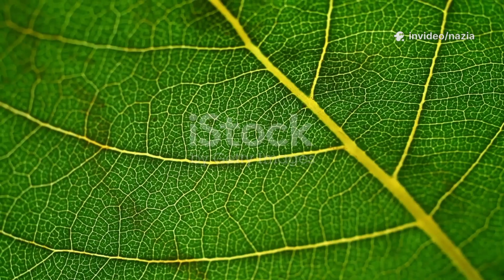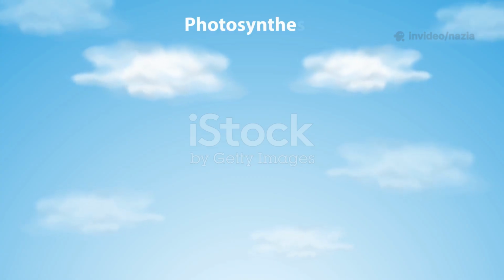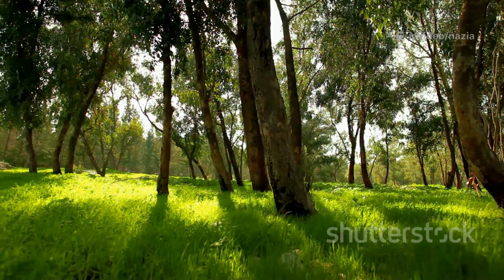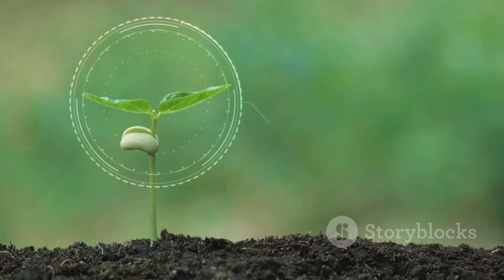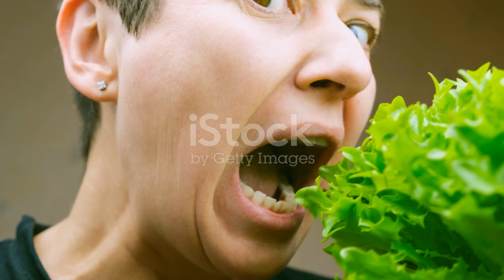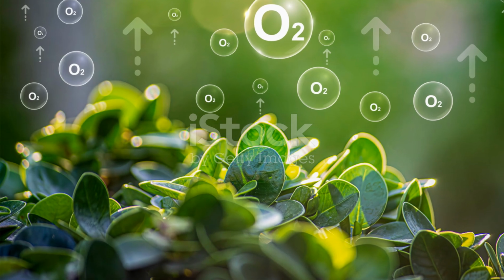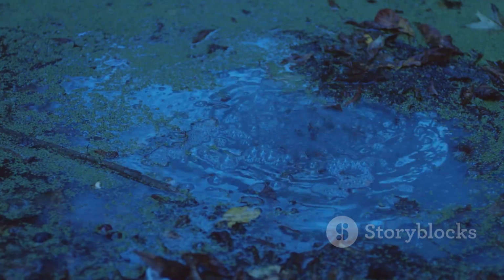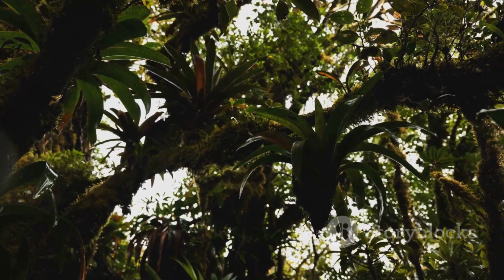Photosynthesis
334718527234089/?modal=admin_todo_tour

cambridge primary science
Science experiments